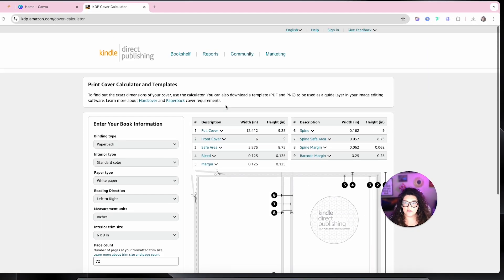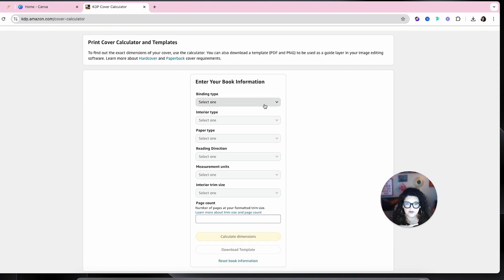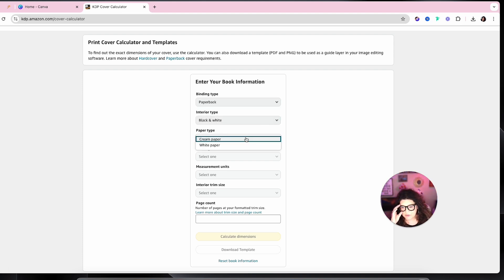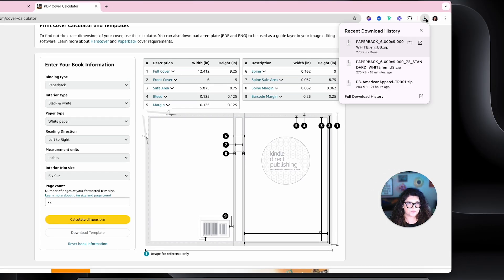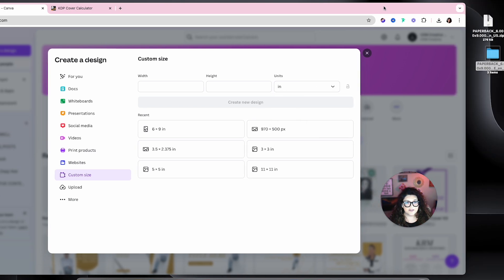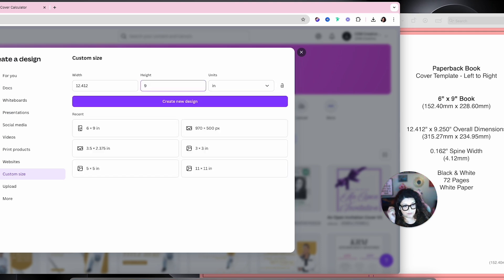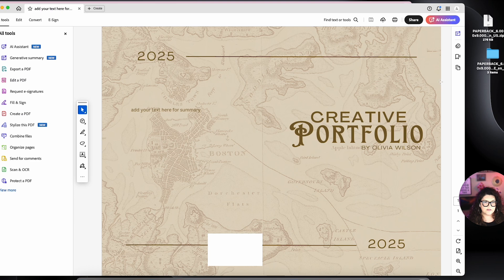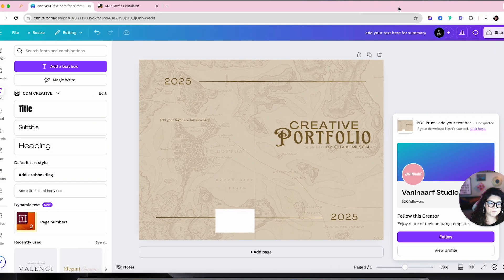Full KDP Book Cover Design in Canva for Beginners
Looking to design a full KDP book cover (front, back, and spine) for print? In this tutorial, I’ll guide you step-by-step on how to create a one-page cover layout in Canva that meets Kindle Direct Publishing’s (KDP) specifications.

📚 In This Video, You’ll Learn:
✅ How to set up a custom Canva template for front, back, and spine dimensions
✅ Tips for adding and aligning text
✅ How to incorporate KDP’s bleed and margin guidelines
✅ Exporting your design for seamless uploading to KDP

No design experience? No worries! Canva makes it easy to create polished covers.

💡 Resources You’ll Need:
KDP Print Cover Template

Let’s bring your book to life!